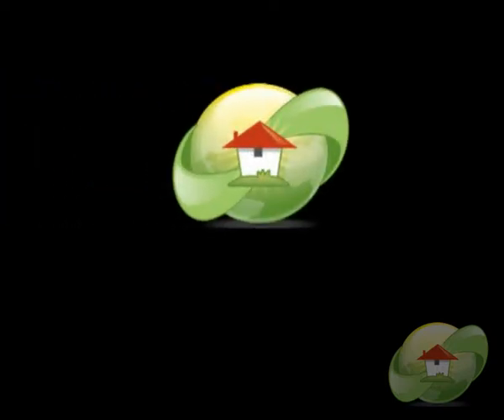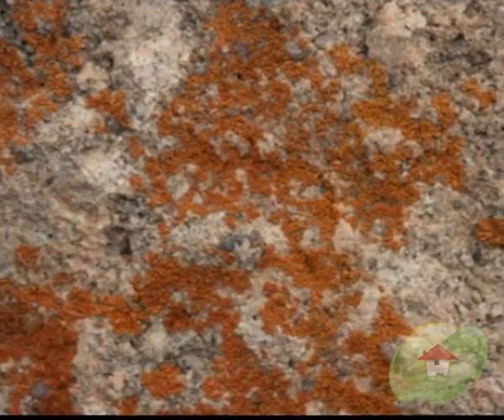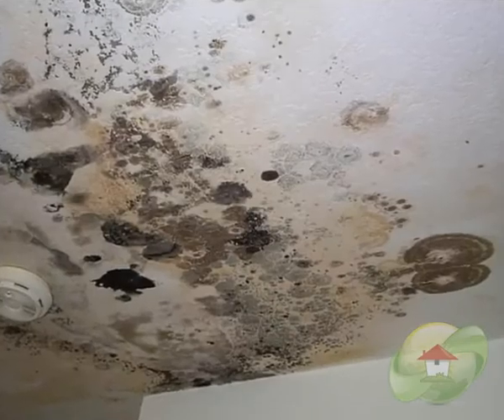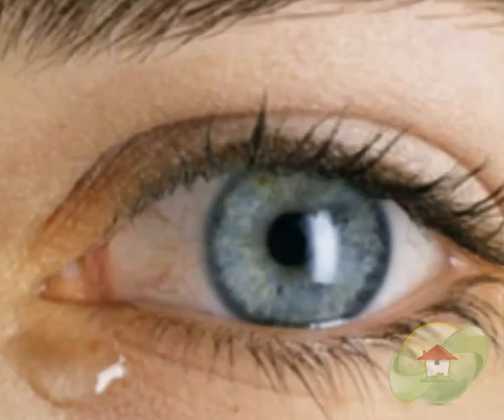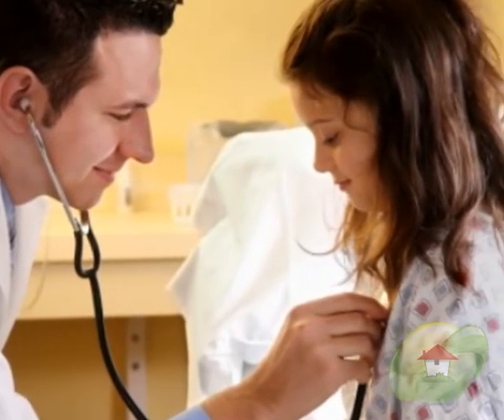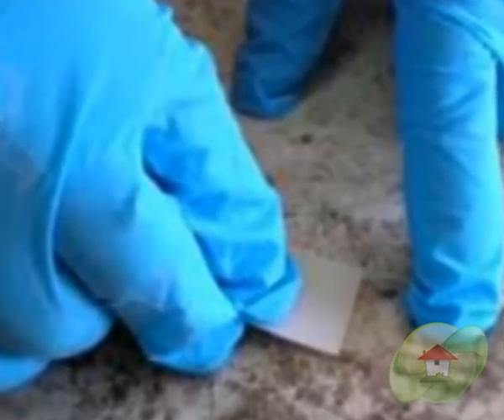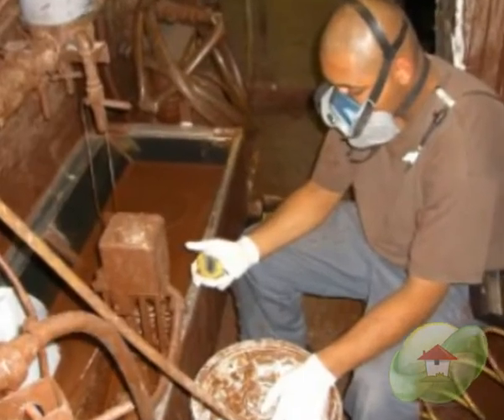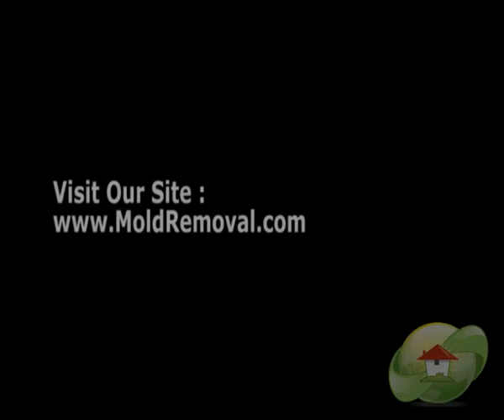Mold Exposure Symptoms